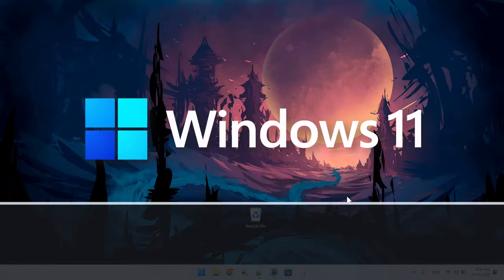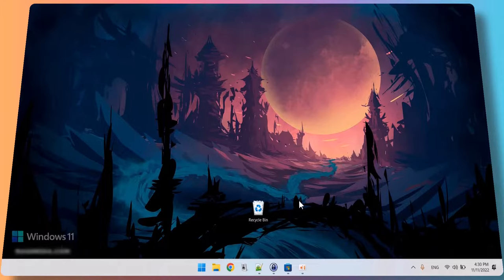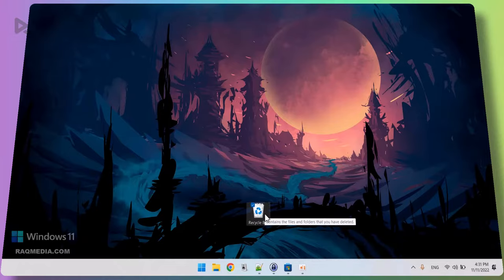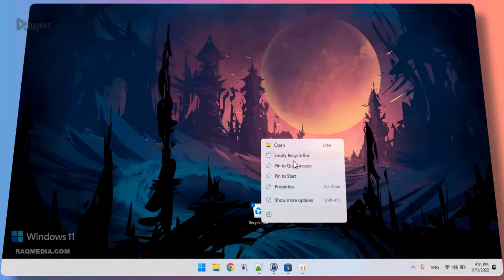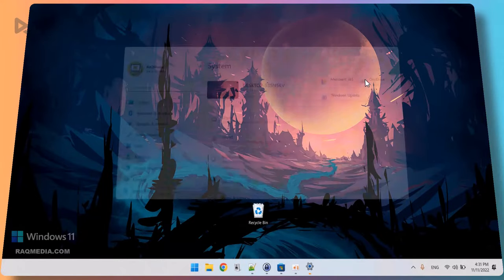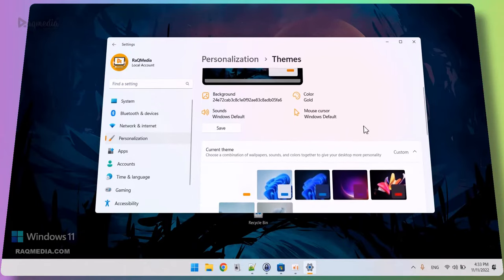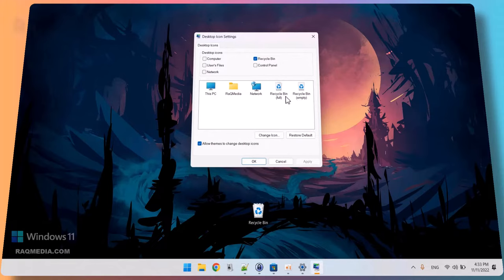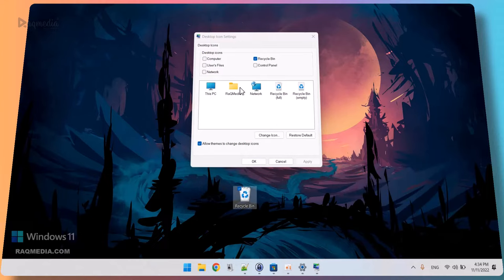How to Remove Recycle Bin from Desktop Windows 11 ((New))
In this tutorial, you'll learn how to remove or unhide the Recycle Bin from your Desktop on Windows 11. This is a quick and easy process that anyone can do. So if you're ready to get rid of that pesky Recycle Bin, or if you just want to know how to hide it away, then watch this video now!